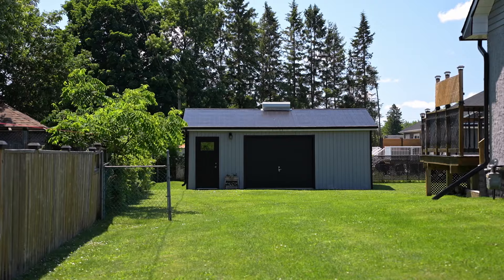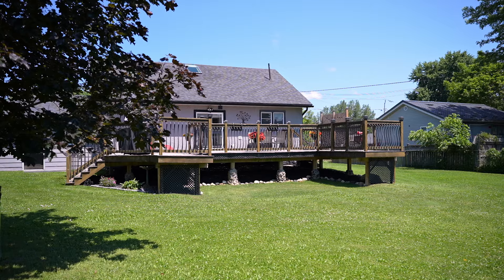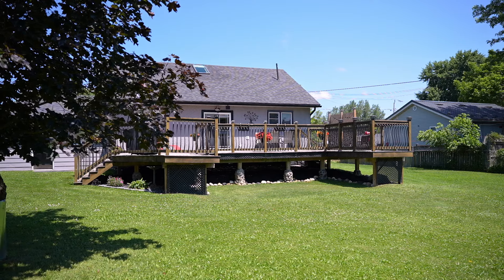265 Elizabeth Street West, Durham - Wayne Shier BROKER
Durham Homes For Sale - Properties For Sale By Century 21 In Studio Realty